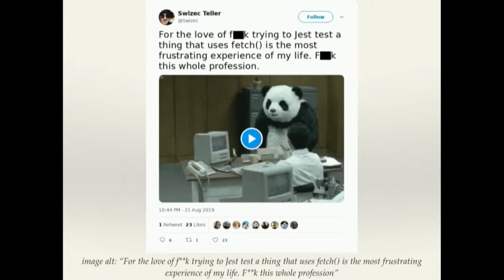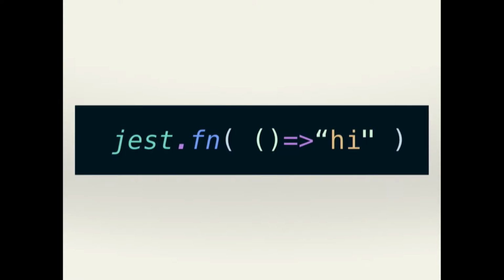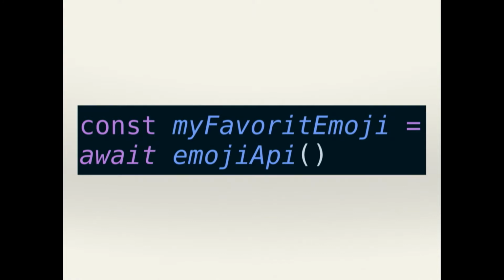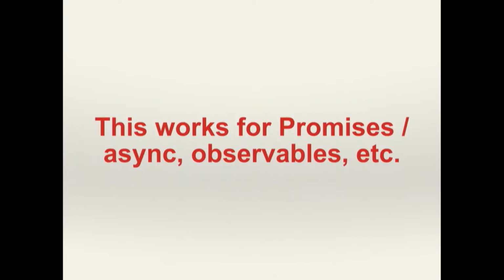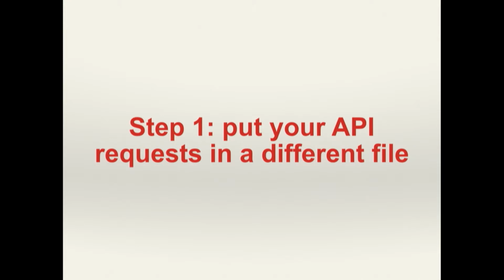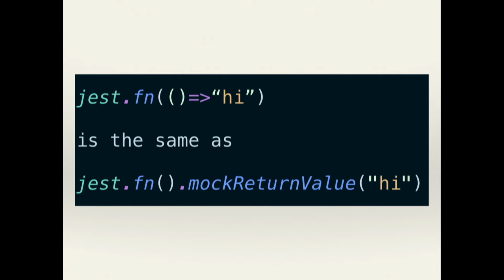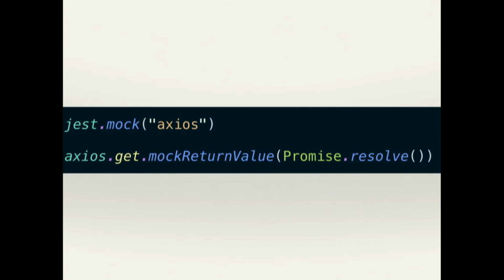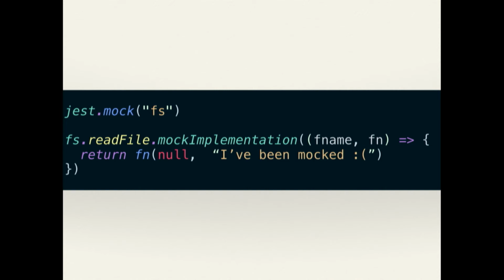Mock Me — Using Jest’s Mocks for Easier Unit Tests - Anthony Frehner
Creating good unit tests can be hard — especially if your component calls an API or relies upon code that’s external to your project. Fortunately, Jest provides mocking capabilities that will enable your unit tests to cover those important cases in your component.